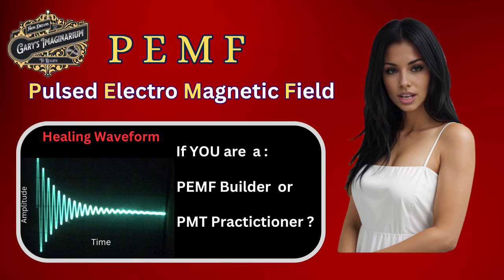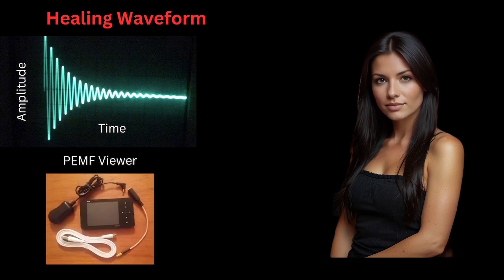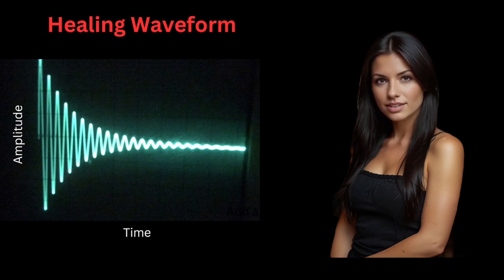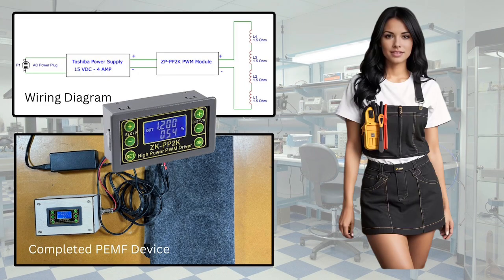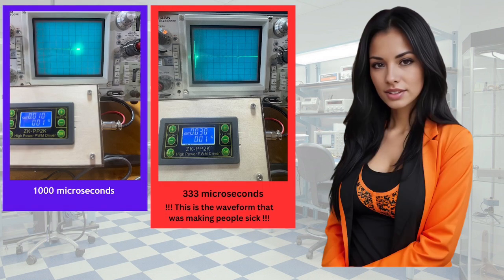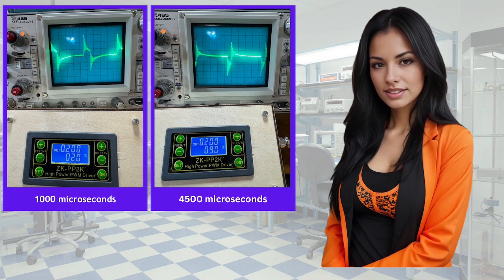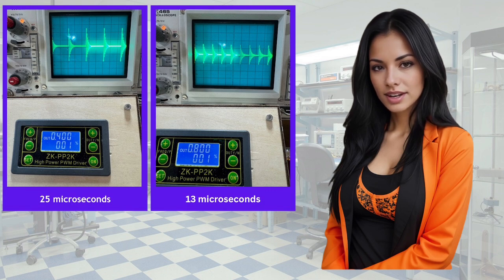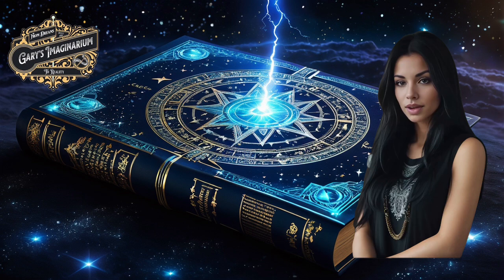Why Your PEMF Device Isn’t Performing as It Should — The Healing Pulse Explained (2024)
Many PEMF device makers overlook the actual magnetic pulse shape their machines emit — and that can make all the difference.

In this video, we break down the magnetic waveform that promotes effective healing and explain why the correct pulse profile matters. Working alongside an experienced Pulsed Magnetic Therapy (PMT) operator, we identified what we call the “healing waveform” — a specific pulse shape that enhances results and ensures device safety.

Whether you’re a PEMF hobbyist, engineer, or practitioner, this video will help you:
Understand how waveform design affects therapy outcomes
Learn how to measure and verify your device’s pulse shape
Avoid common safety and performance mistakes

📘 Topics Covered:
How we discovered the “healing waveform”
Real-world analysis of magnetic pulses
Best practices for safe and effective PEMF design

Welcome to Gary’s Imaginarium — the Workshop of Imagination!
This is where creativity sparks to life through 3D printing, CNC machining, Laser Engraving,  Electronics projects and the latest technology of  UV Printing.

Whether you’re a DIY builder, a curious inventor, or just love watching ideas come alive, you’ll find plenty of inspiration here. From design to prototype to finished creation, every project is an adventure in turning imagination into reality.

Let’s dream, build, and experiment — one idea at a time.

UPDATE November 2025
Gary's Imaginarium is  building EMF Sensors and they're now available for sale.
To encourage as many people as possible to check their PMT machines, I decided to offer these at cost. They are now $25.00 each including USPS shipping.

Links to products used in this video
ZK-PP2K Module

Chapters
00:00 Revolutionizing PEMF Devices: Unveiling the Healing Waveform - 2024
00:26 Welcome to Gary's Imaginarium Channel
00:40 PEMF Explained
01:27 Healing Waveform Discovery
02:40 Cellsensor Pickup Coil
03:07 Healing Waveform Described
03:58 Why it Works ?
04:24 PWM (Pulsed Width Modulation) Explained
05:13 ZK-PP2K PEMF Device Building
06:27 ZK-PP2K FAILURE as PEMF Device
07:03 Test Results, Why ZK-PP2K Failed as PEMF Device
10:34 ZK-PP2K Conclusion
11:38 ZK Module Useful For Testing
12:10 Channel Sign Off